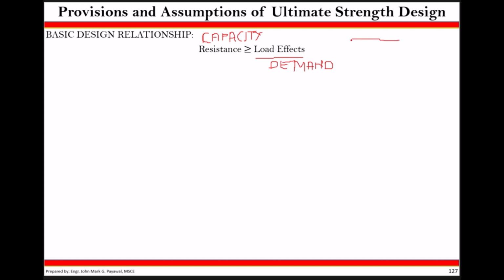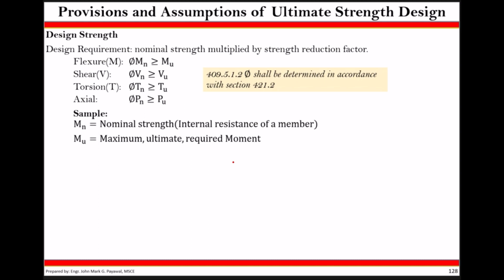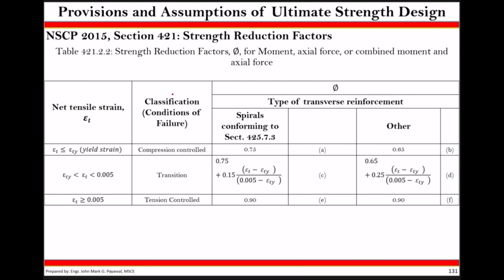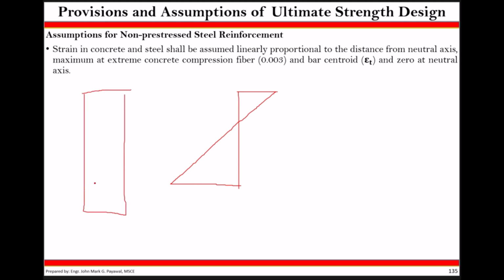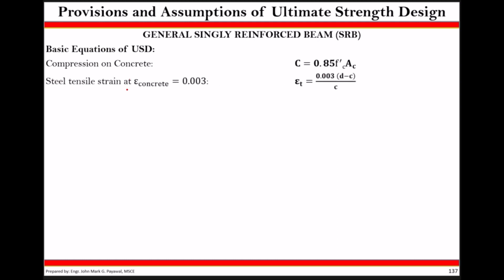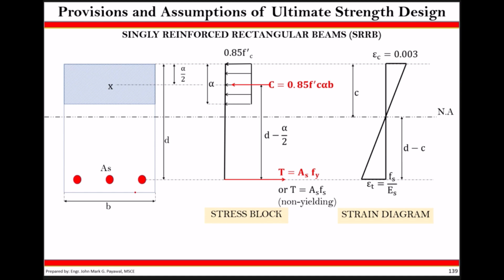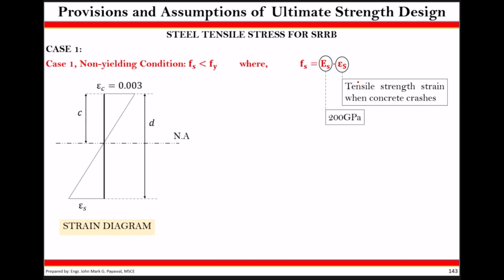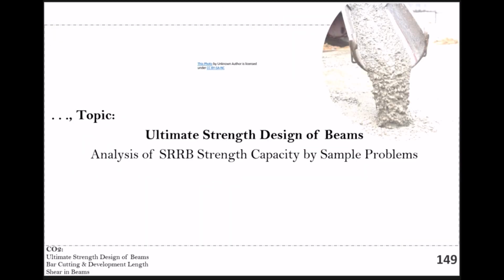Ultimate Strength Design of Beams Part 2: Provisions and Assumptions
This video contains discussion of the provisions and assumptions in analyzing and designing under Ultimate Strength Design (USD) of Beams. This is part 2 of USD.

This content is subject always to standing youtube policy and laws.

Any misinterpretation is considered unintentional and coincidental.